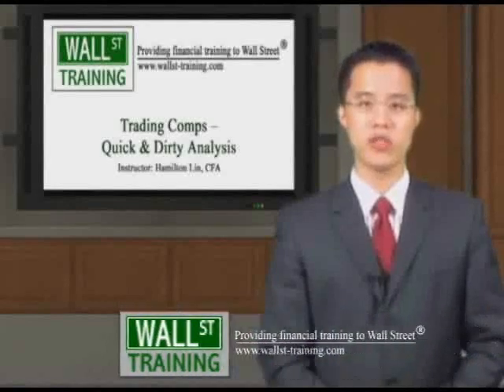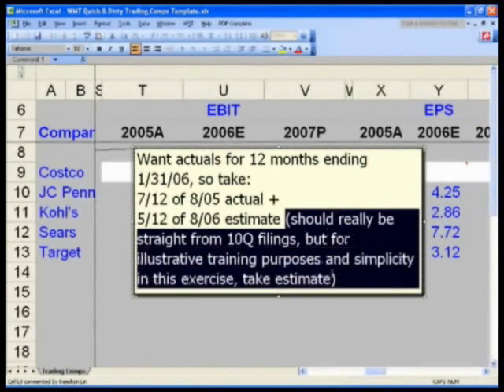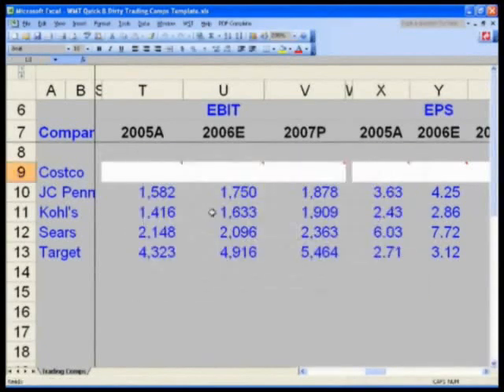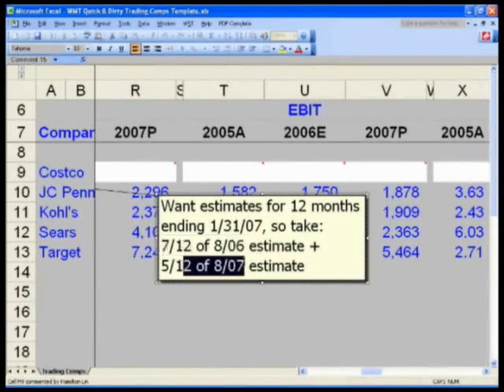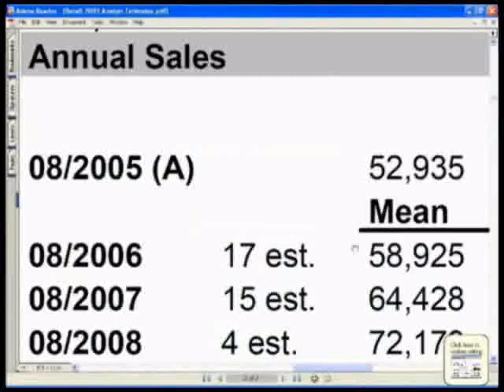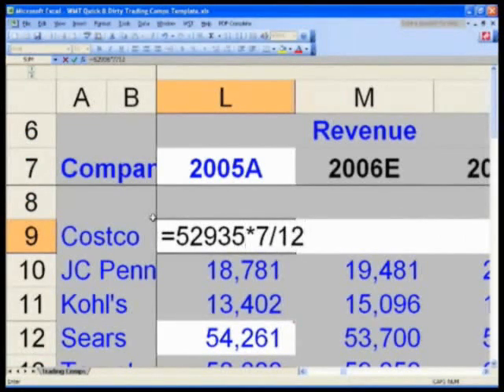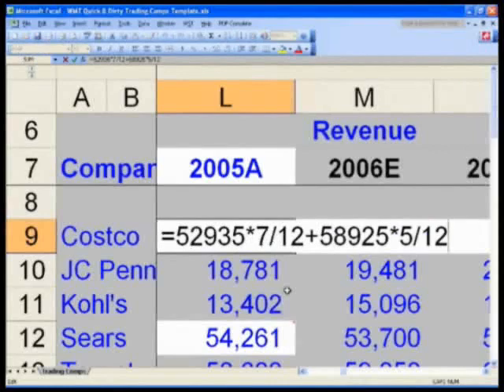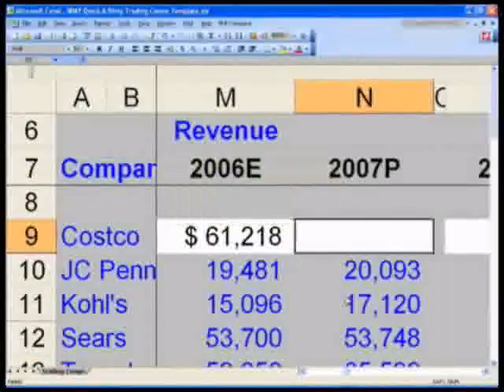WST: 8.2 Trading Comps - LTM Different Fiscal Year End Part2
Wall St. Training Self-Study Instructor, Hamilton Lin, CFA describes the mechanics of adjusting fiscal years to match. When comparing companies in the industry for valuation or financial modeling purposes, one must compare apples and apples; in this case, the fiscal years must match, otherwise there will be a mismatch.